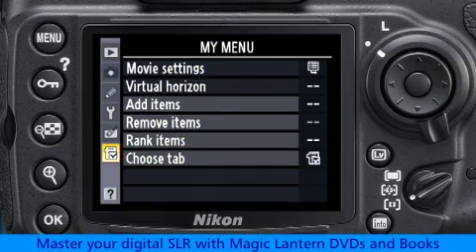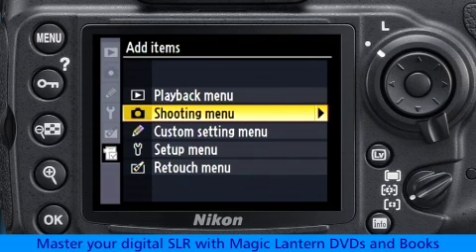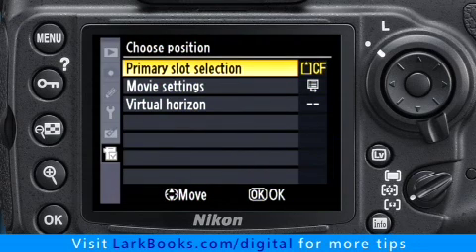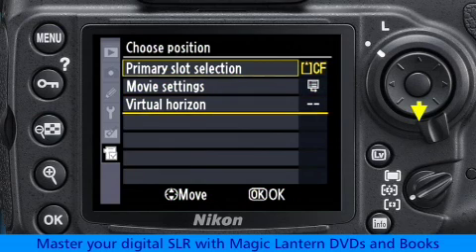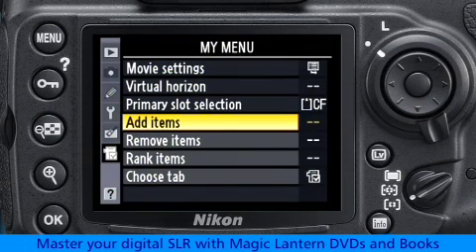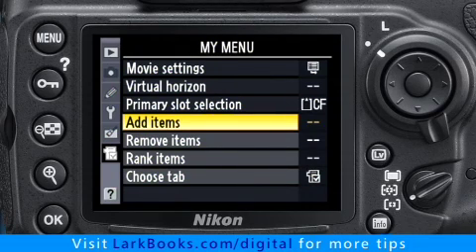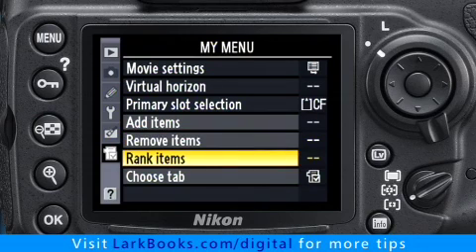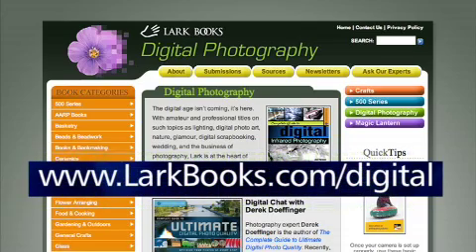Nikon D300s: Save Time with My Menu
Like almost all digital cameras, the Nikon D300s has a complicated menu system that can be cumbersome when trying to adjust settings on-the-fly. The My Menu option allows you to save a lot of time by assigning specific functions to one, easy-to-access menu screen.